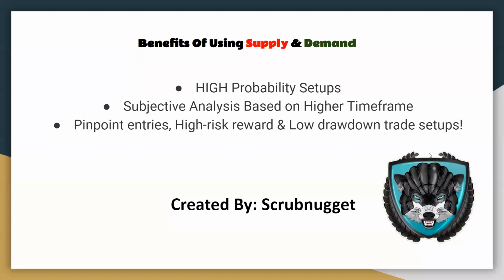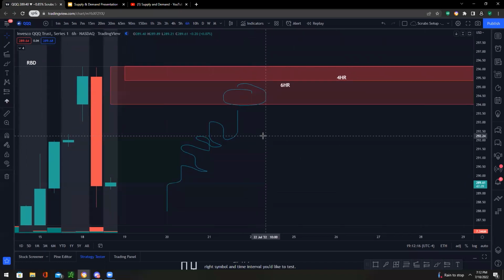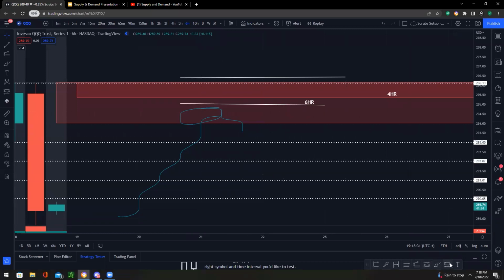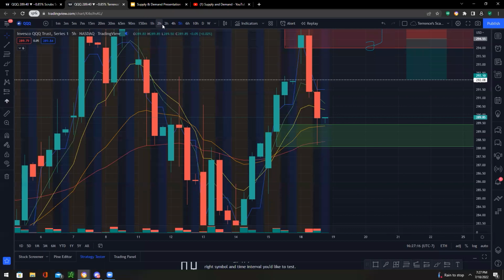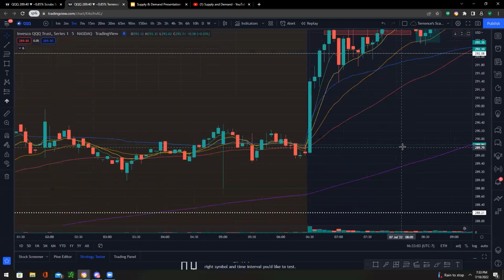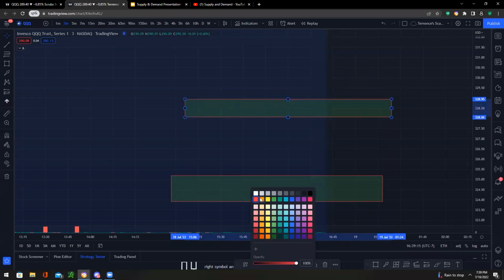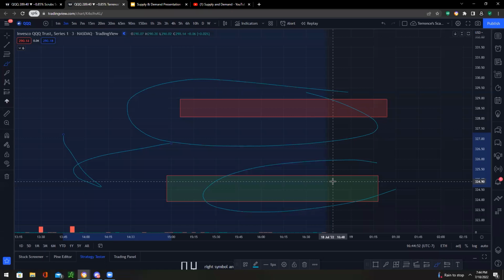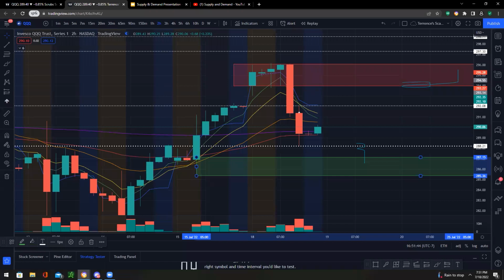Supply & Demand - Trade The BEST R:R Setups!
0:30 How do supply & demand zones form
1:30 Main imbalances
3:55 How to trade a supply zone
7:00 S&D VS. S&R
9:40 Where do I put my S/L?
13:20 Planned R. Multiple VS. Realized R. Multiple
16:25 VERY Important - Must know this!
20:40 Real life example
25:35 Great tip to know! Multi TF analysis
29:30 Move your stop loss with your trade
30:35 Summing up
31:35 Don’t trade the chop zone
34:15 Do not trade every day!
38:45 Answering questions
39:35 What TF’s do I use to make my zones?
41:20 Zone invalidation
42:15 Do I offer mentorships? Yes! 30 hour 3 month A-Z class starting
42:55 Do I use pre market data?
44:15 Always learning!

What video topic would you like to see next?

I offer in-depth mentorships!